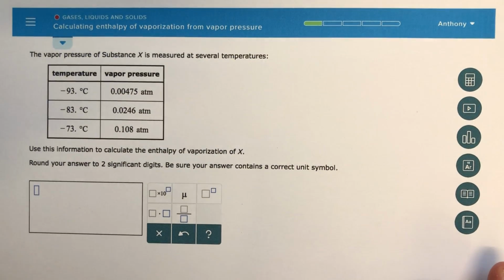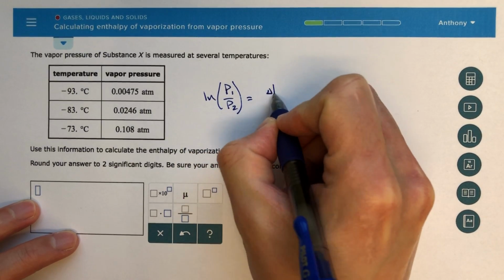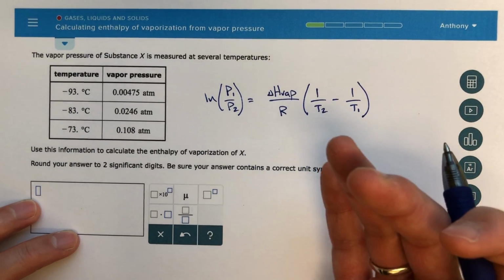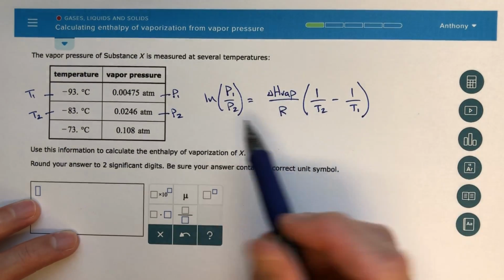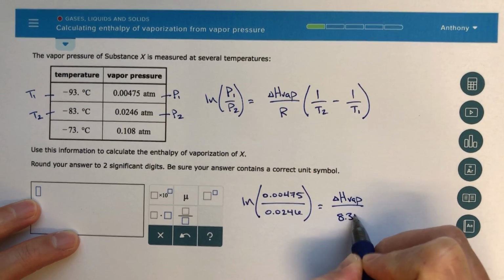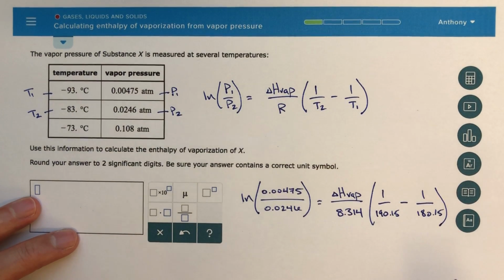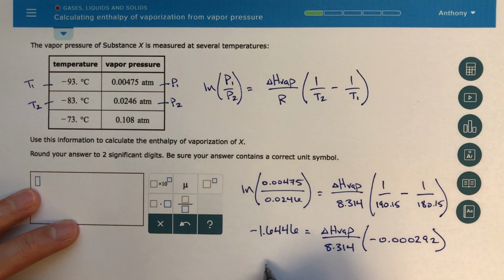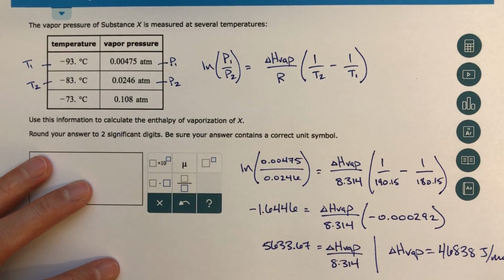ALEKS - Calculating Enthalpy of Vaporization from Vapor Pressure